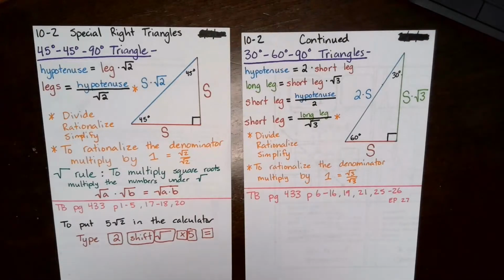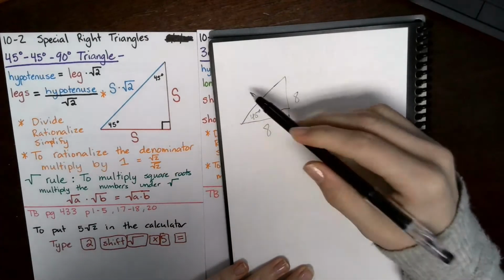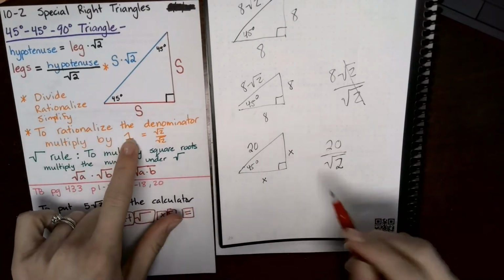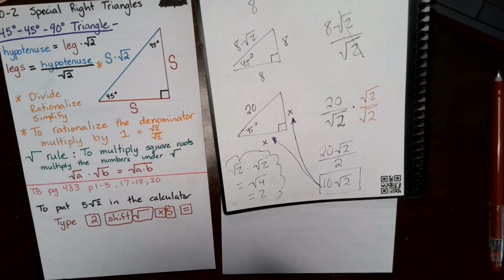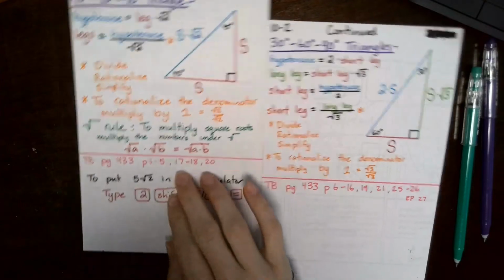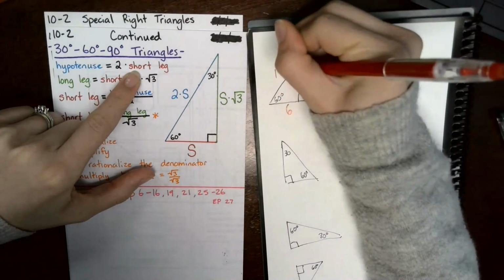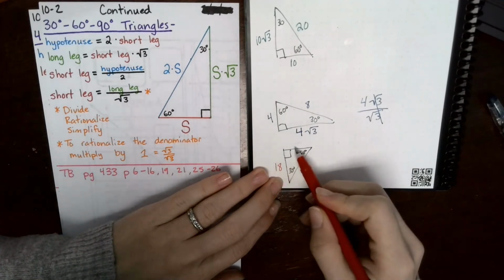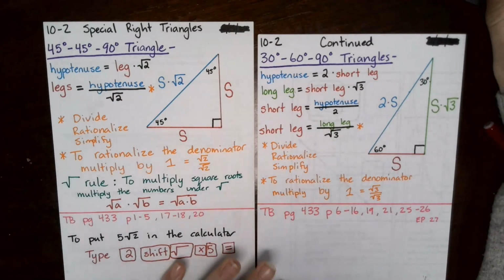10-2 Special Right Triangles